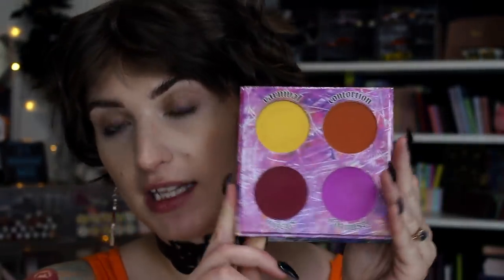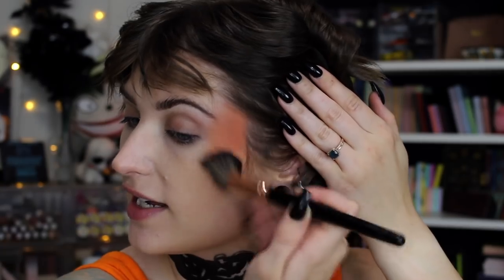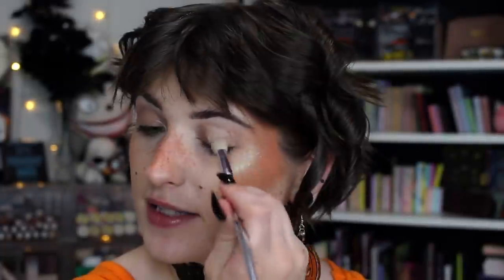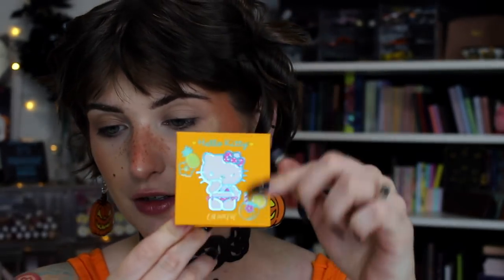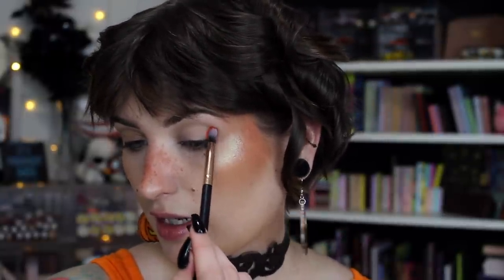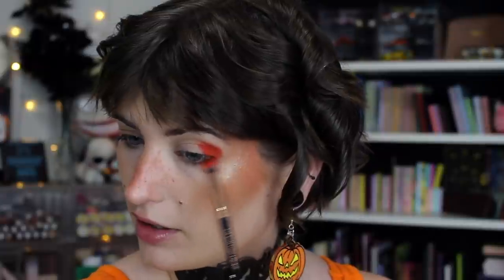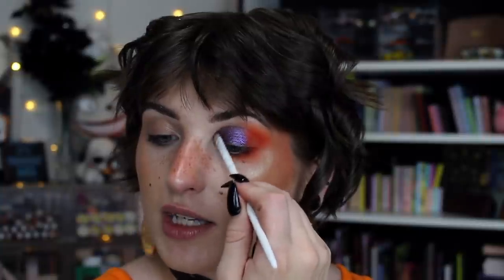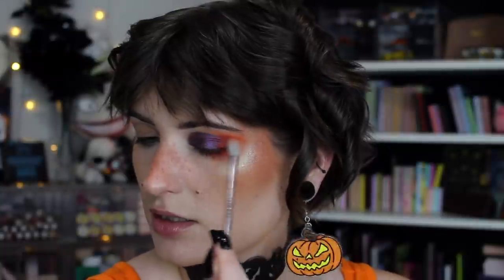Hallobean | Halloween Glittery Cut Crease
Hi friends!

What I'm Wearing:

•Rare Beauty Concealer* //
•Milk Makeup Blur Setting Powder* //
•NYX High Glass Finishing Powder* //
•Milk Makeup Baked Bronze Stick* //
•BH Cosmetics Aspen Highlight Palette* //
•Freck XL* //

EYES:
•Smashbox Light Lid Primer* //
•NYX Glitter Primer* //
•Colourpop Teeny Kini Palette* //
•House of Lashes Lash Glue //
•Rare Beauty Cool Brown Brow Harmony* //

LIPS:
•Sugarpill Teacher's Pet Liquid Lip //

📫Betty-Jean
     5745 SW 75th St # 287

FAQ~
A: Dry/Normal.